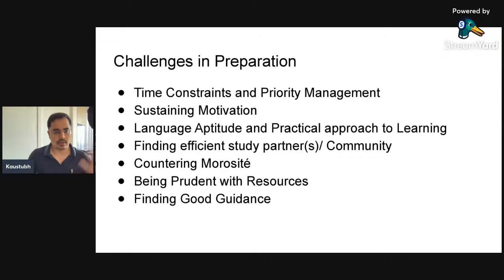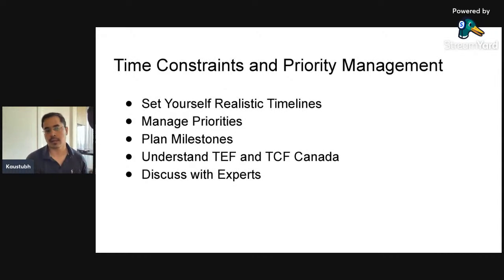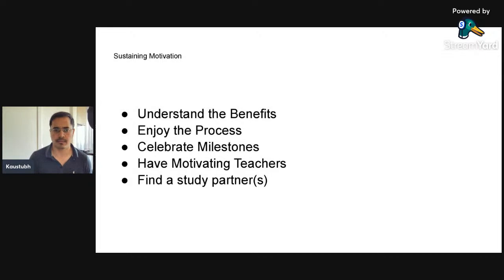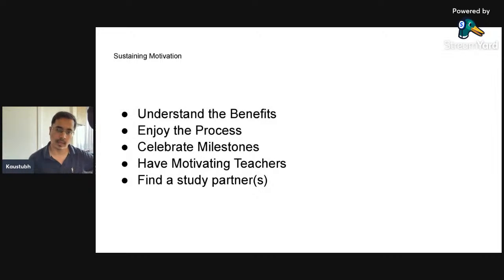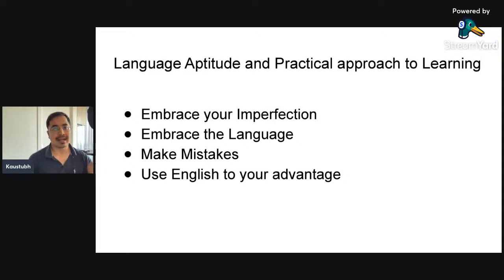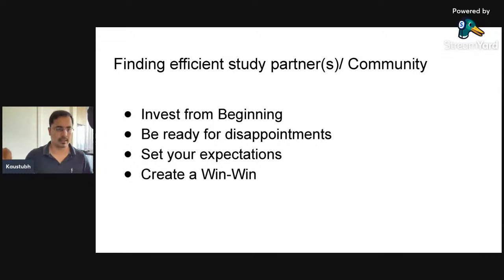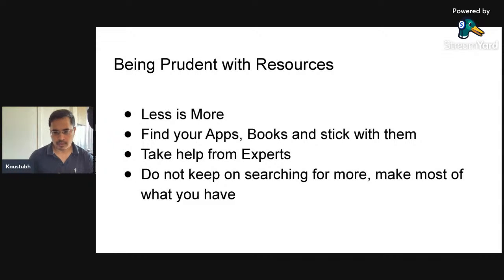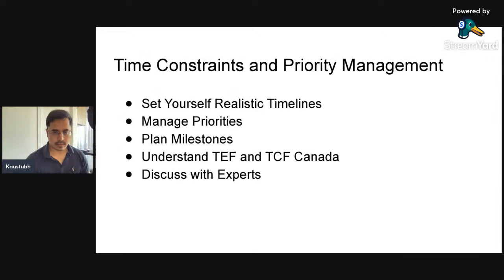How to Best prepare for TEF/ TCF Canada Exams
The video covers key strategies for preparing for the TEF and TCF Canada exams, focusing on staying motivated, managing time, and building language skills over 9-12 months. It explains how these exams differ from DELF/DALF and offers tips on setting milestones, finding study partners, and getting expert guidance.

Best Textbooks for Reading, Listening, Writing, and Speaking parts:
Édito - Methode de Français A1
Édito - Methode de Français B1

Have Questions?